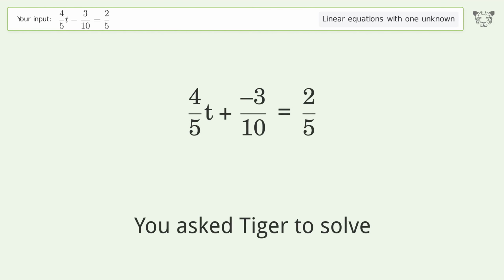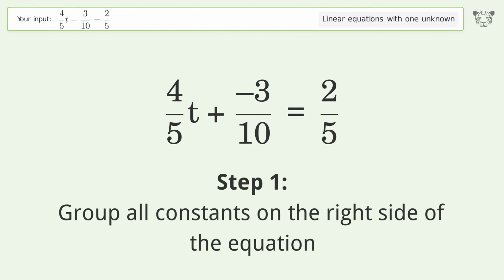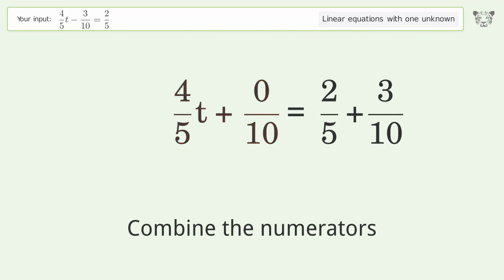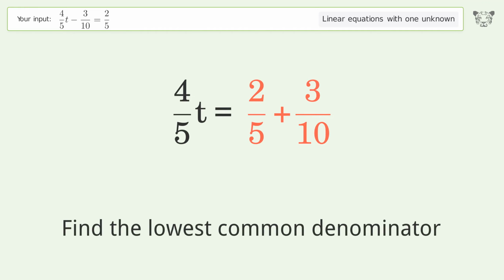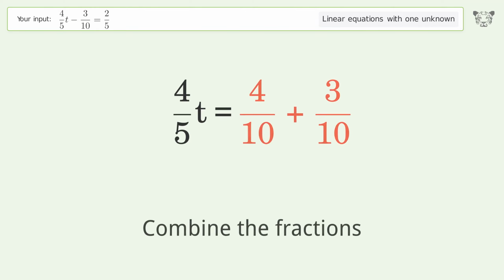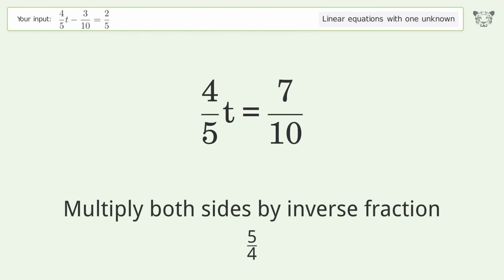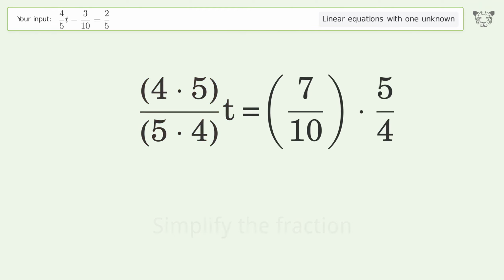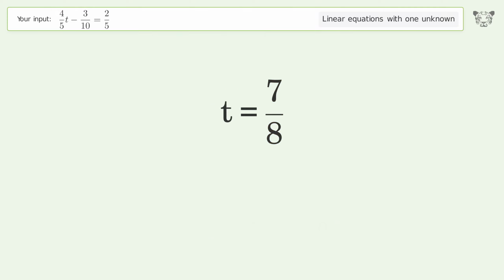Solve 4/5t-3/10=2/5: Linear Equation Video Solution | Tiger Algebra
Struggling with 4/5t-3/10=2/5? Watch our step-by-step video on Tiger Algebra to master this linear equation effortlessly. Also check out for more tips and tricks for dealing with linear equations with one unknown